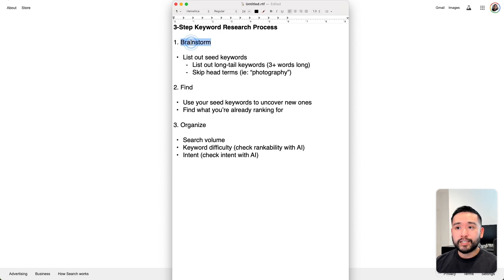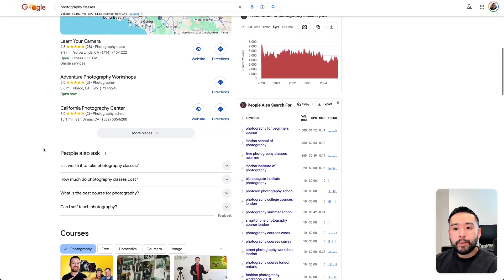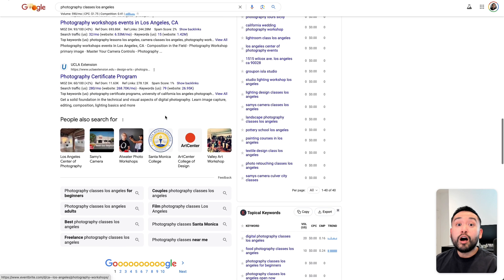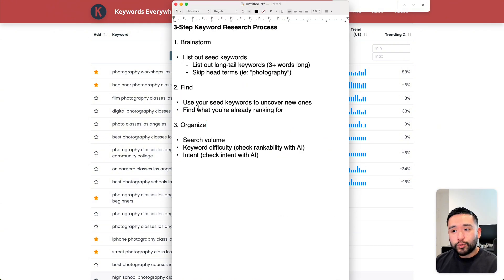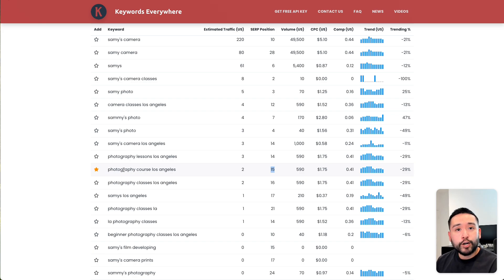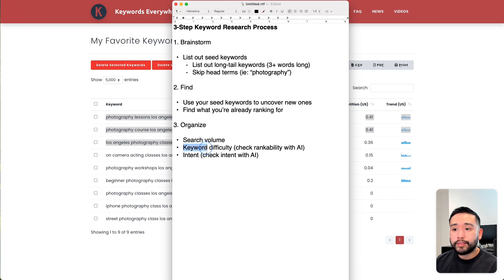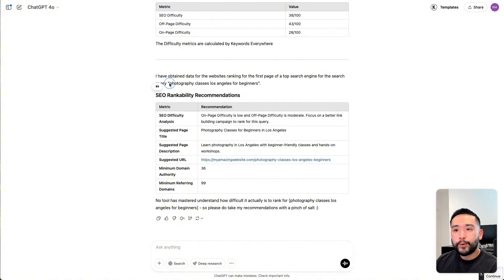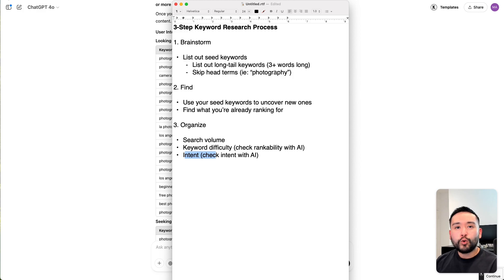Keyword Research Made Easy: A Simple 3-Step Process for All Levels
Learn how to do keyword research with my simple 3-step process that even beginners can follow.